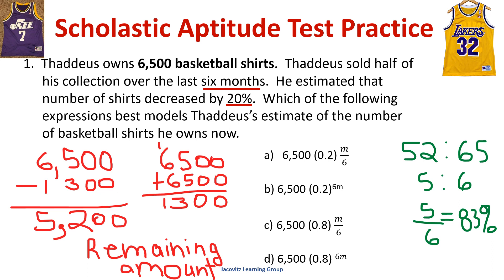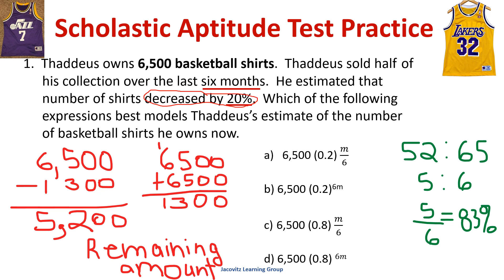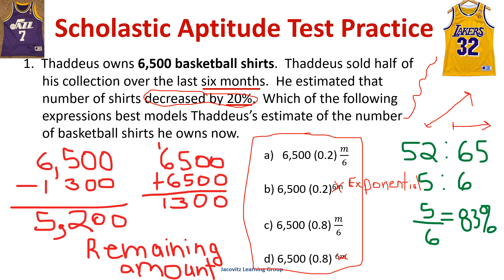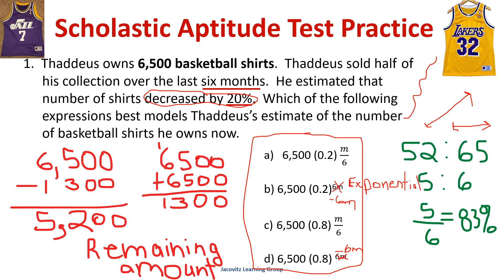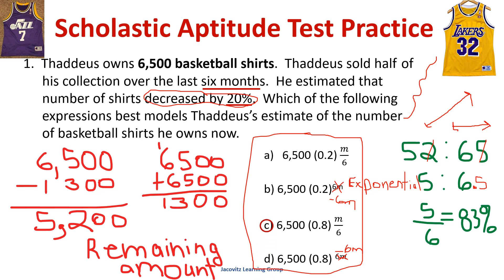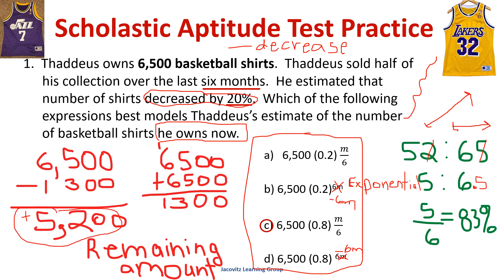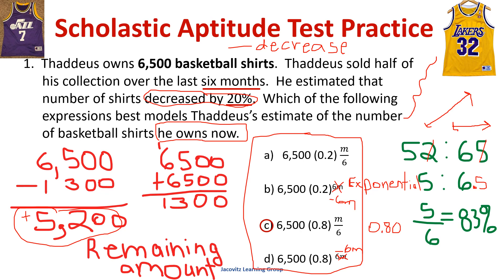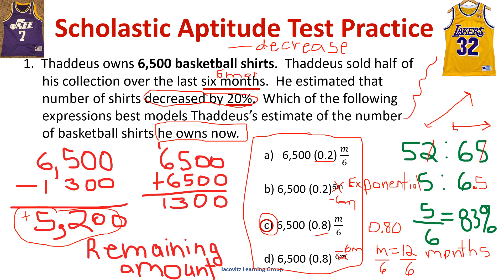SAT Practice Problem Tell How to Decide if Something is Exponential or Division without Exponential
Actual SAT 2022 Practice Question/This is just one problem with a full description.